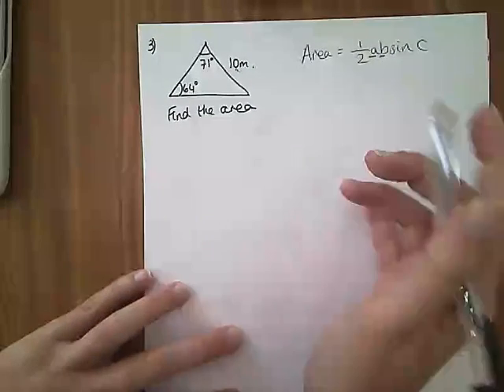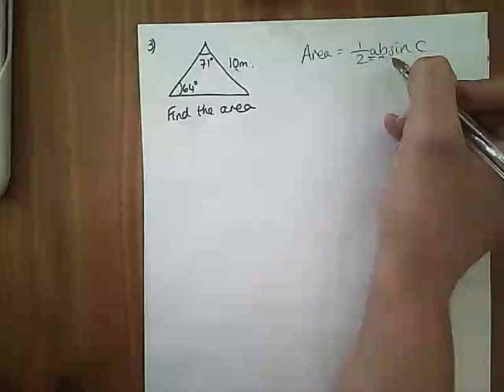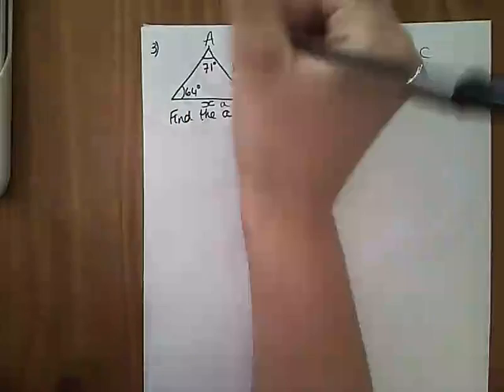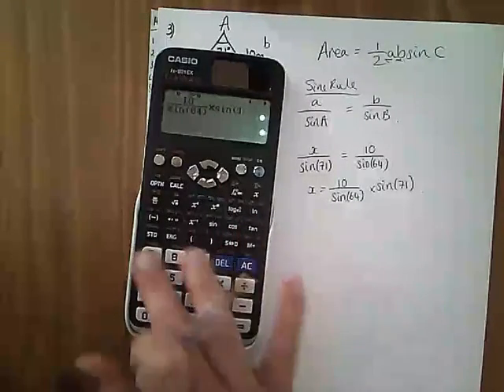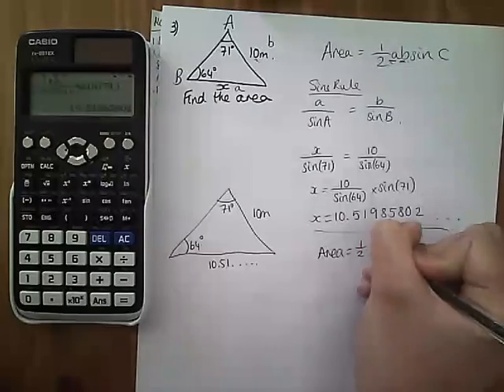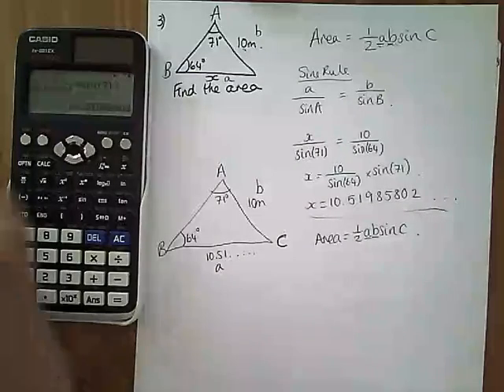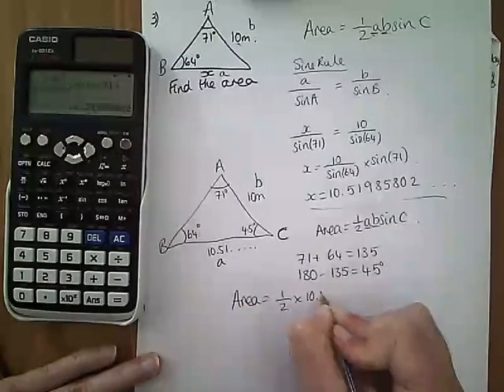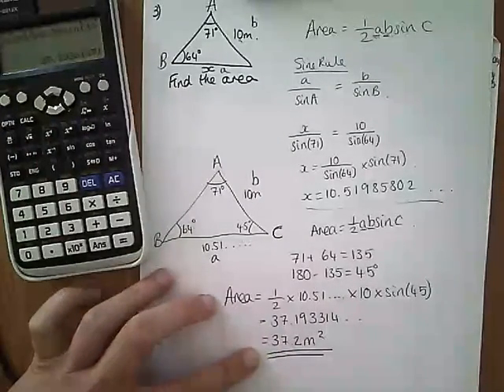Area of a non right angled triangle 2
The bit that went wrong in the last video